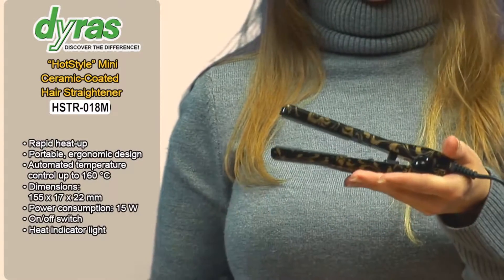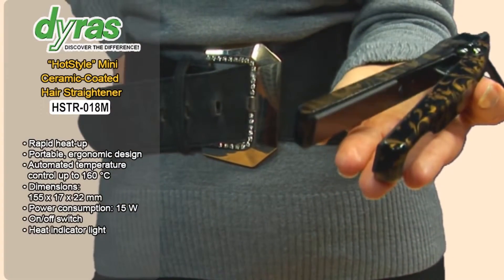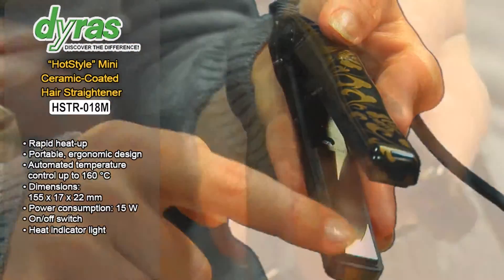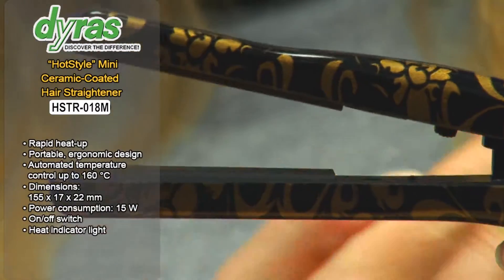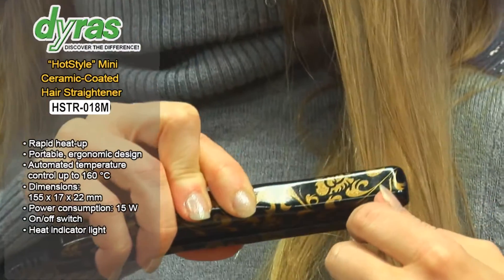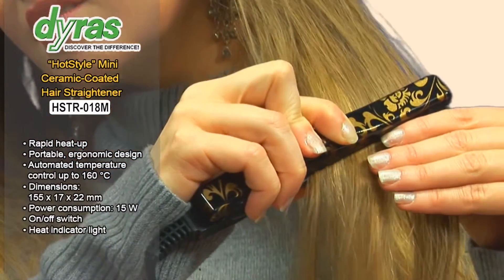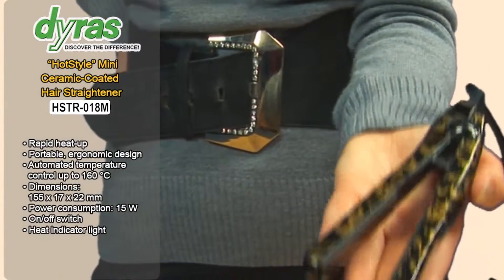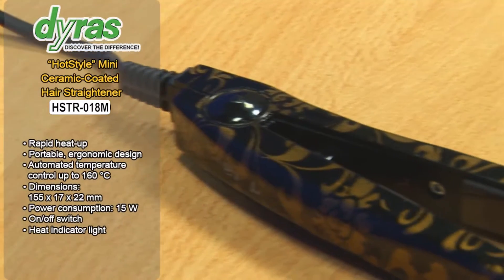HSTR-018M Mini Ceramic coated Hair Straightener HotStyle